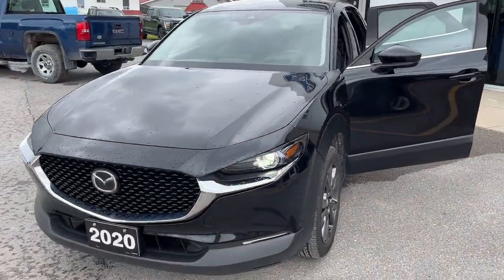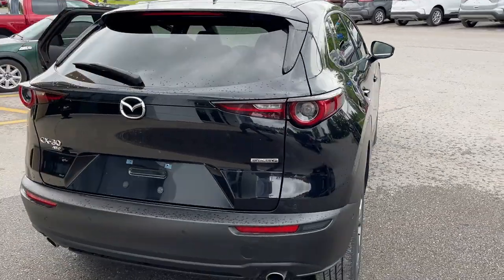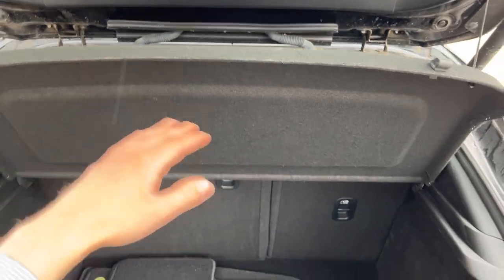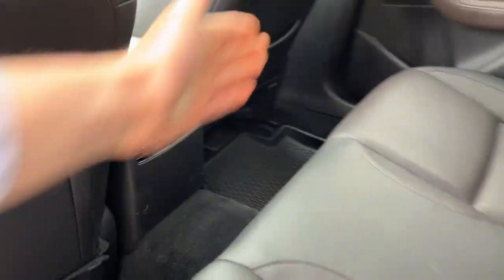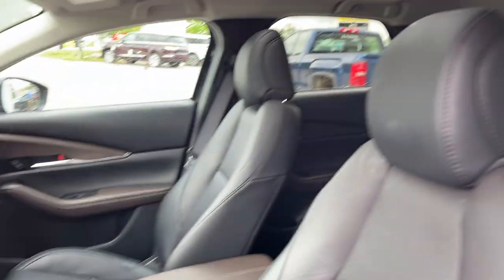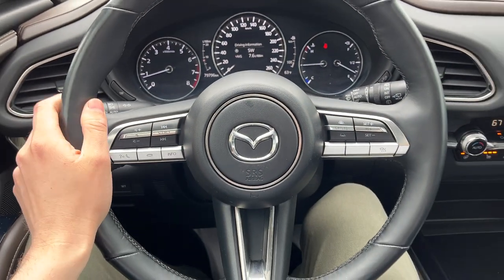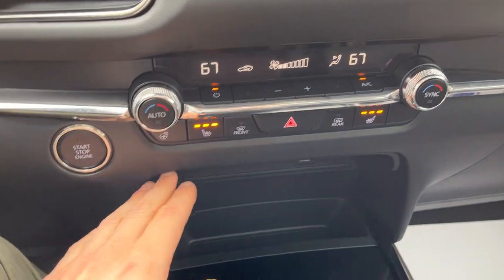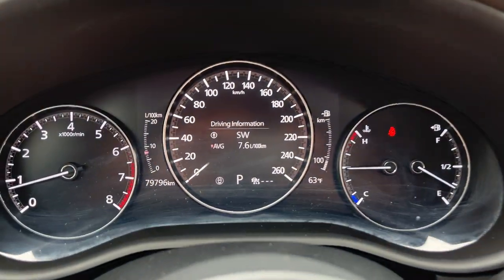2020 Mazda CX-30 GT AWD w/ Heads Up Display & Black Leather Interior in Black Walk-Around